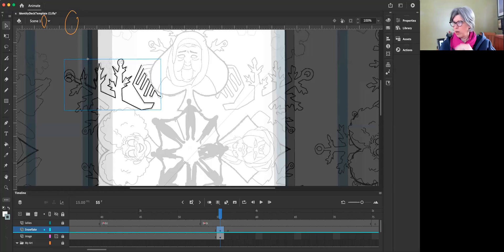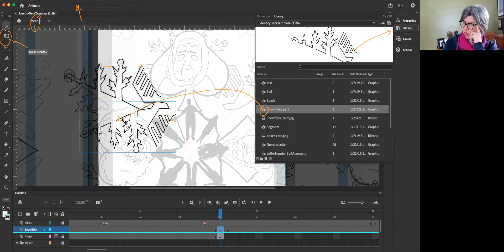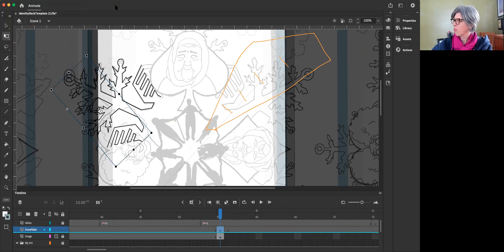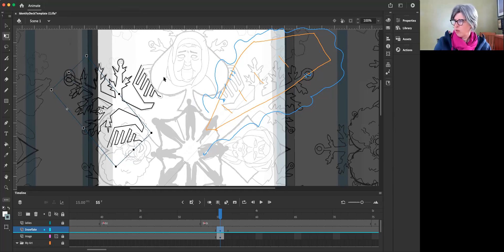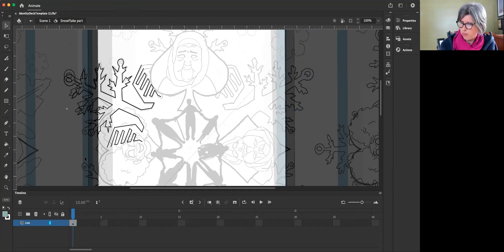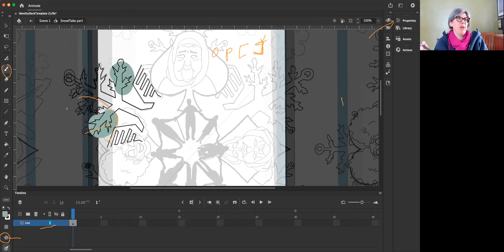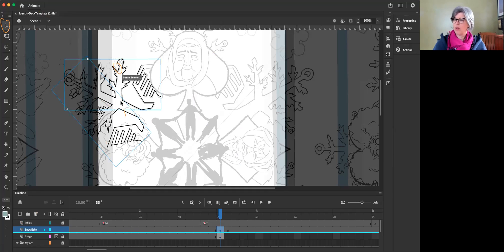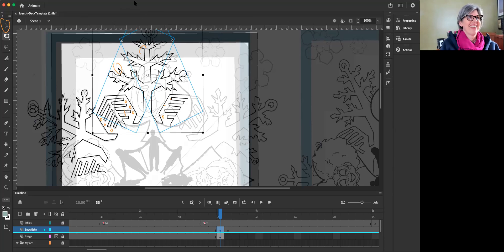Animate Repeating Shapes Part 1 Plus Paint Behind and Erase fills